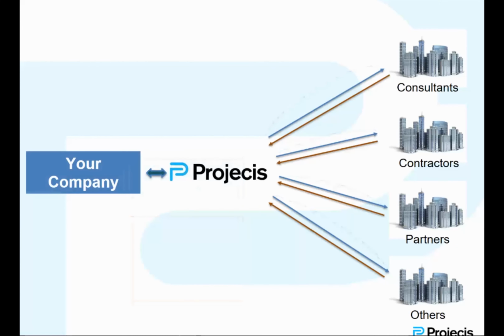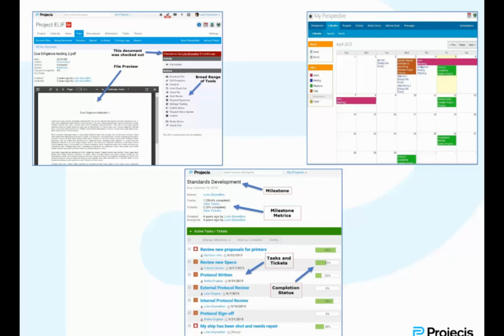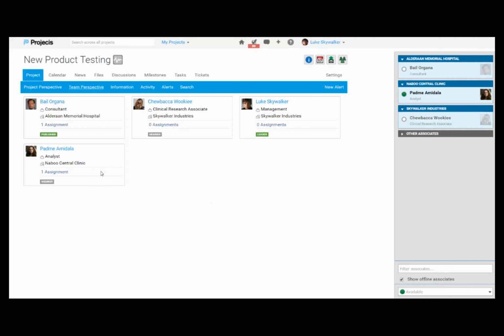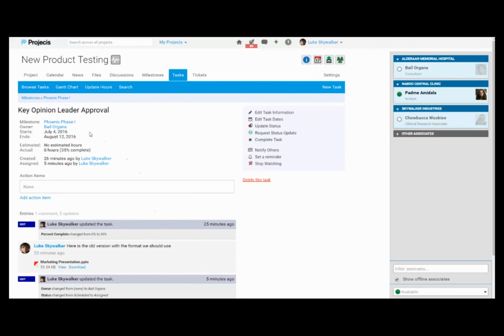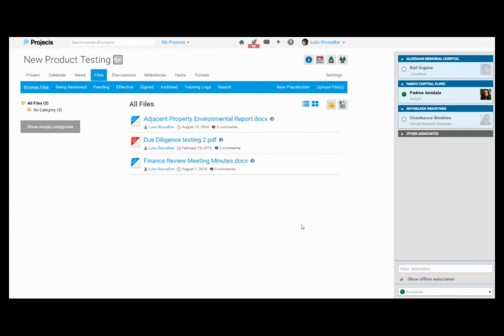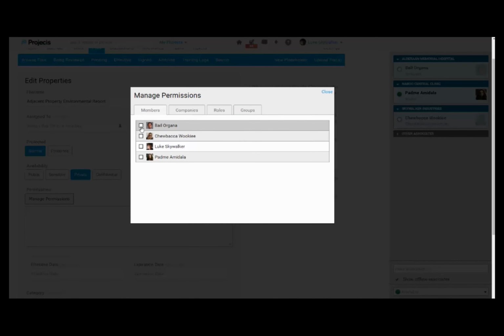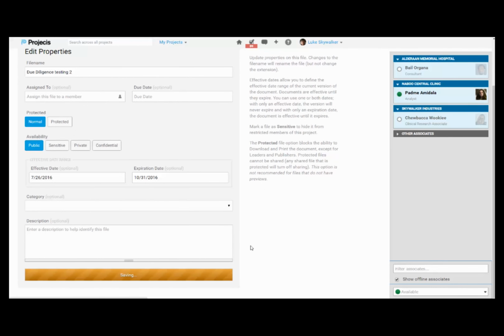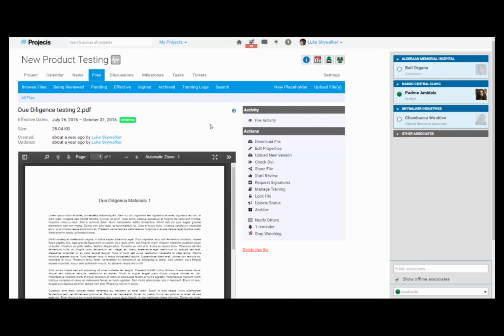Use Projecis to Manage External Team Members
If you work with people and companies that are external to your organization, use Projecis to maintain and share information with them in one place. These external members can be siloed from one another and information shared among them only if you desire it.

You control who can do what and what they have access to.